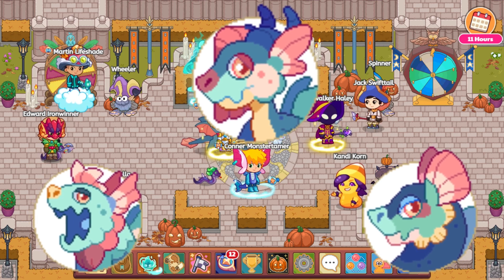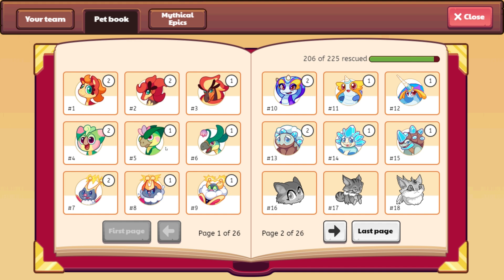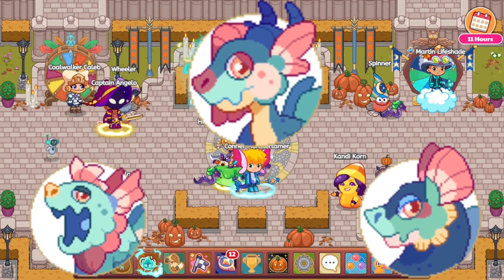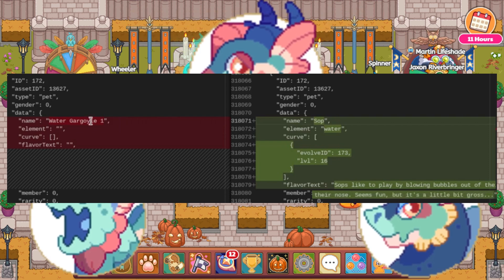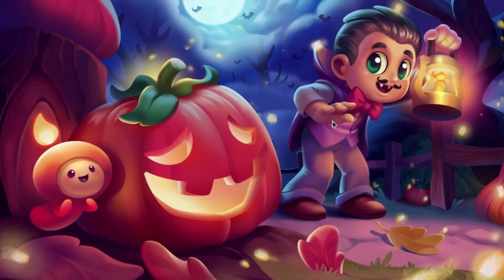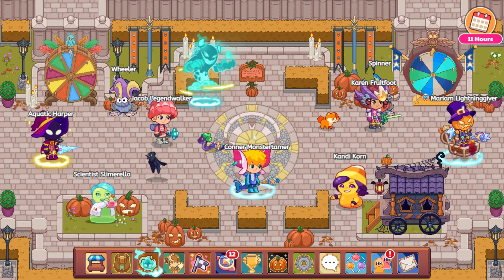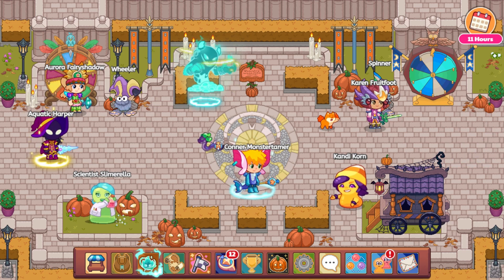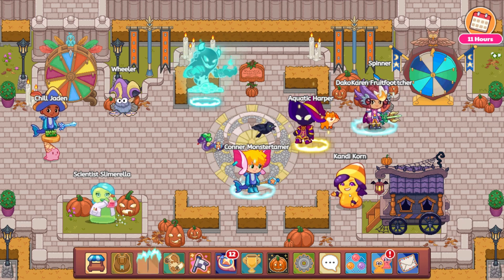INSANE!!! The Water Gargoyles are Coming to Prodigy Math!!!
The last of the gargoyles!!! I can't wait to have these in-game. It's been too long a wait!!!